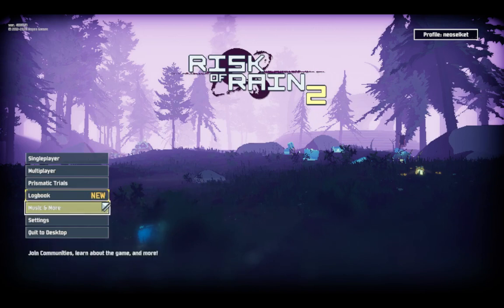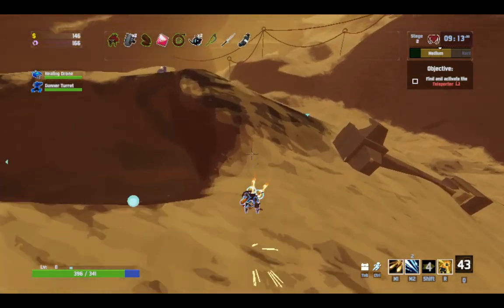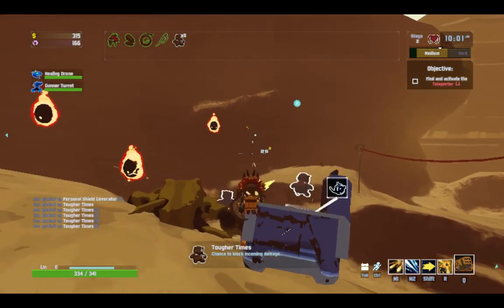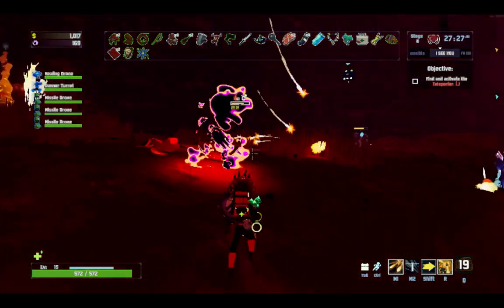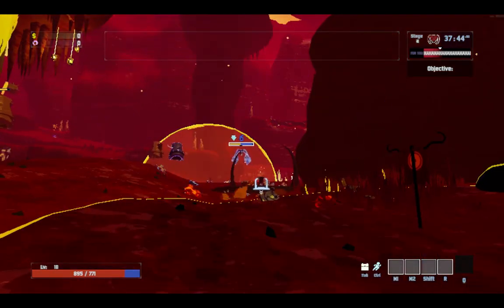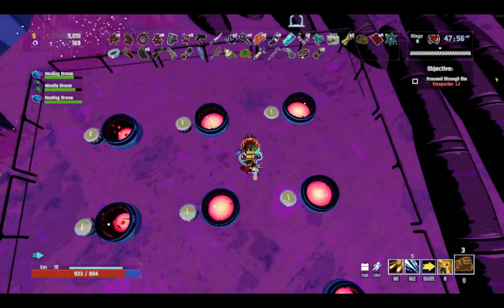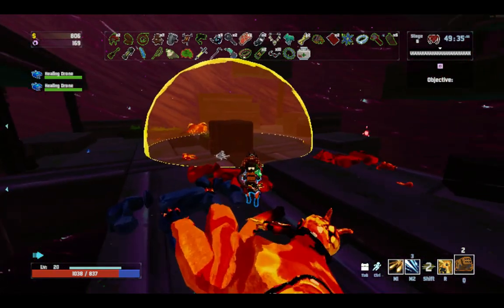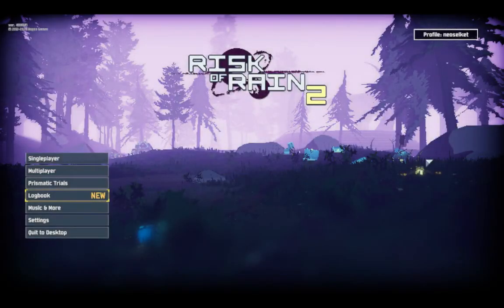Risk of Rain 2 6: Artifacts 2.0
In this video, i play the Risk of Rain 2 Artifacts 2.0 update for the first time!